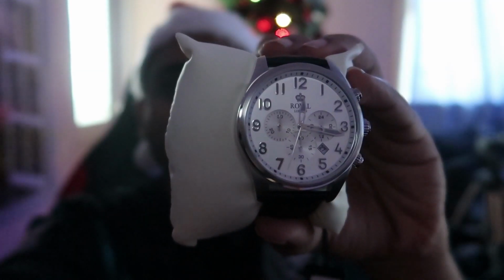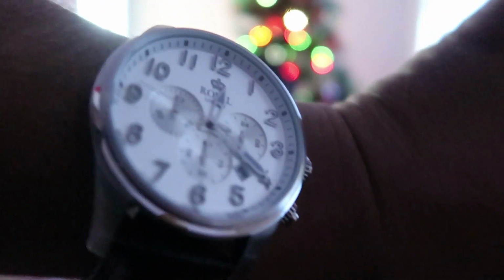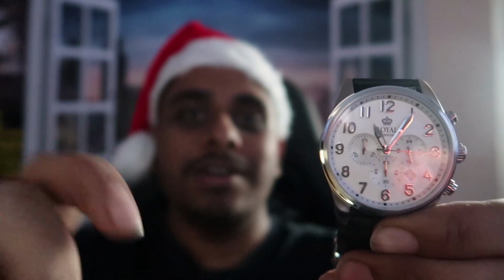Unboxing my new Watch & Reaction to UCL Last 16 Draw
My Gaming Monitor

My Snapchat username is there too so you can add me there if you wish :)

Song called Aperture by Unison.

Outtro Song called Voices by Space Jelly.